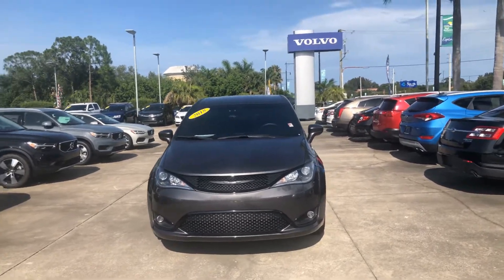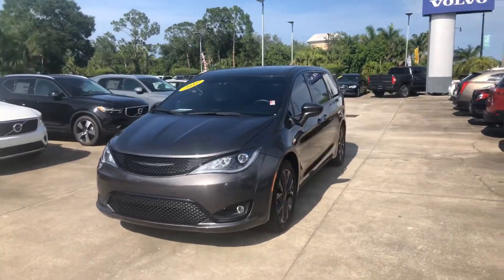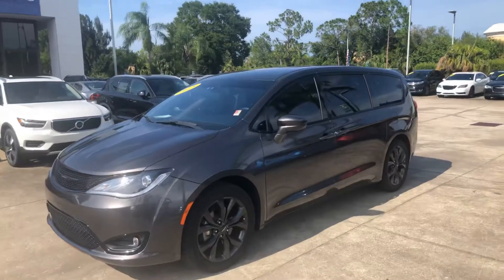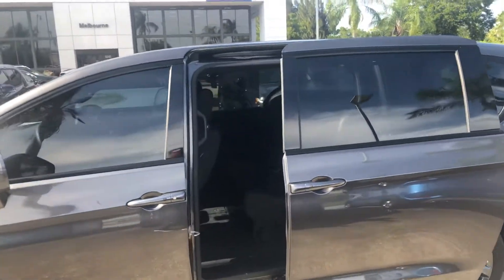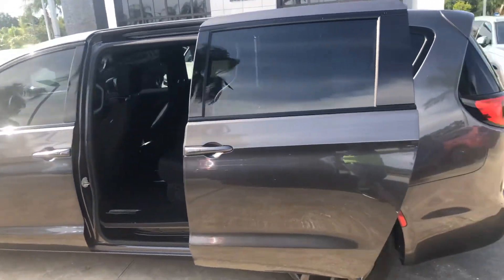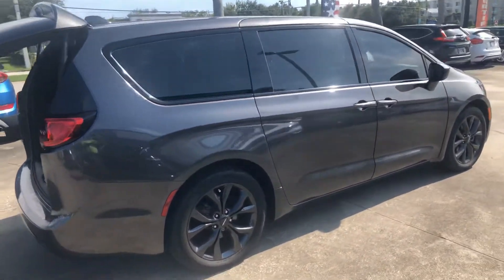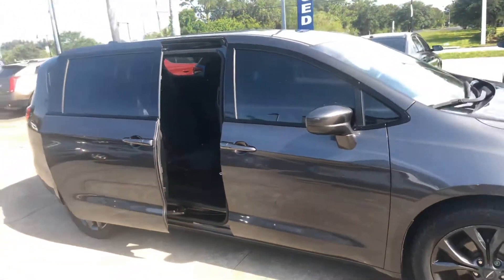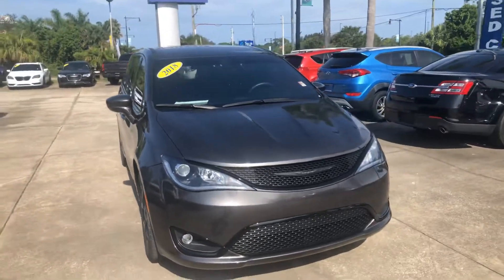May 30, 2020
VIP Liz McDonald